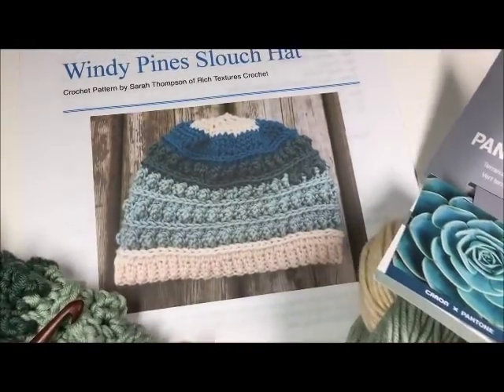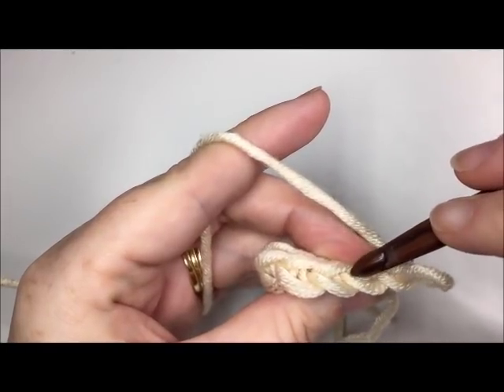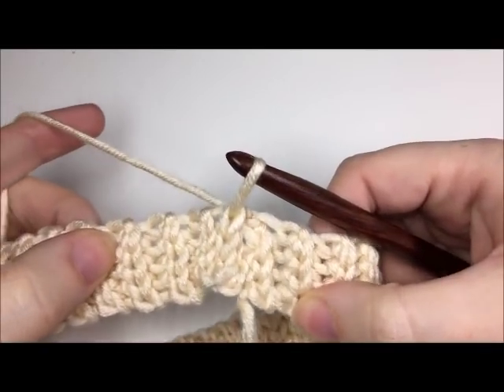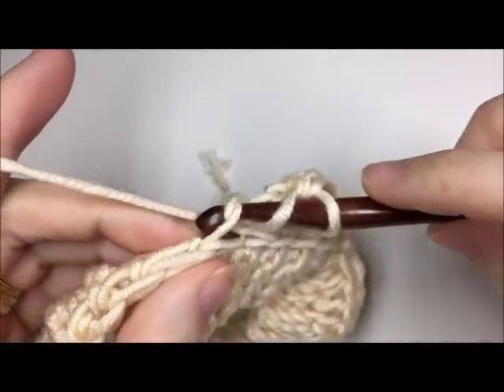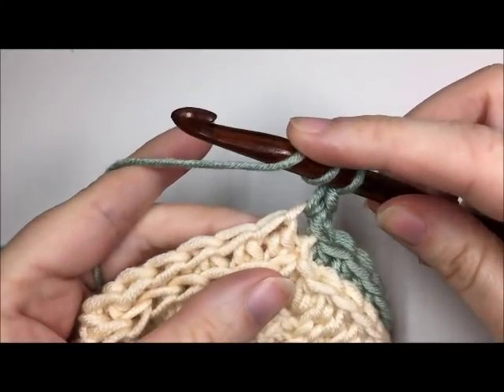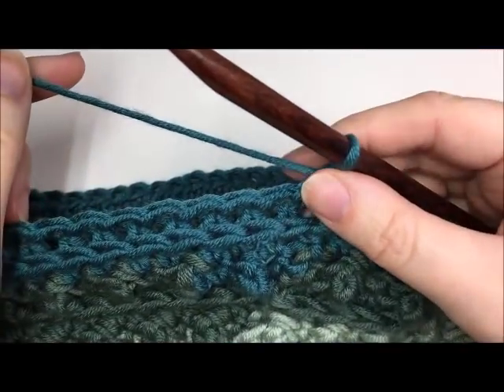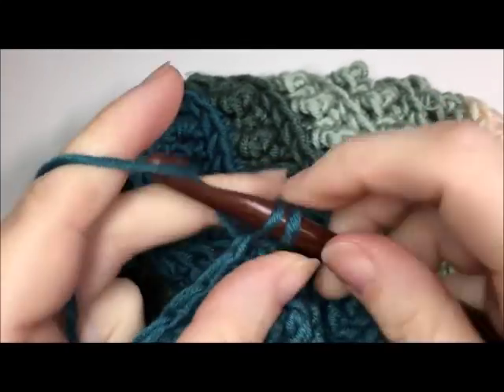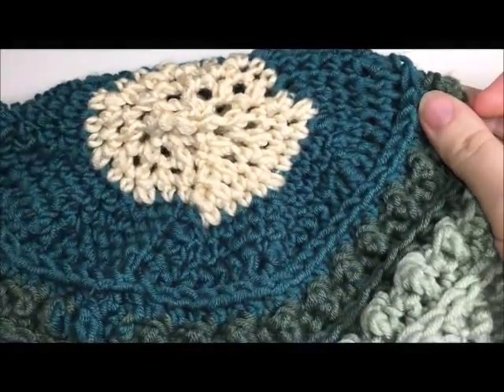How to Crochet the Windy Pines Slouch Hat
Today we are going to learn how to crochet the Windy Pines Slouch Hat! An easy, quick crochet pattern using Caron x Pantone yarn.

Sarah